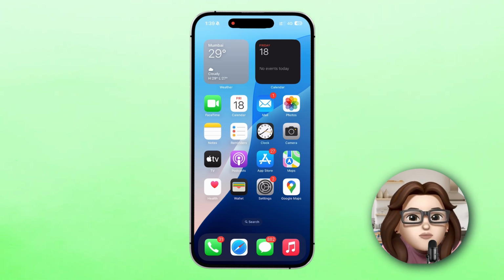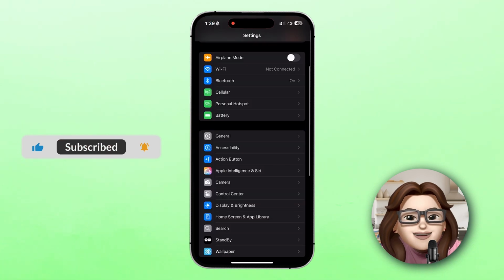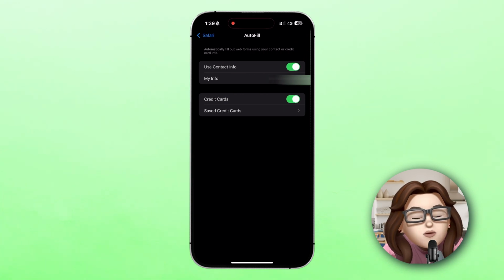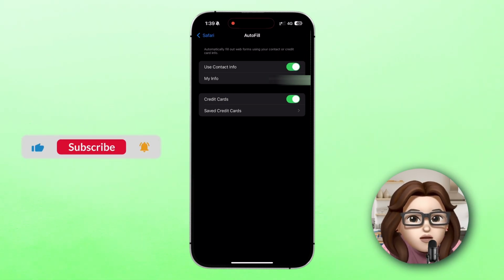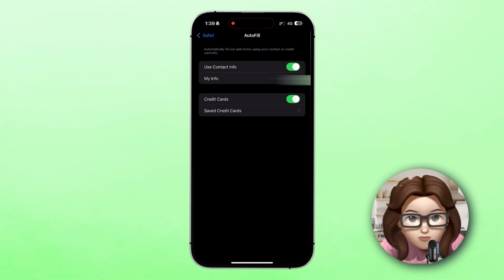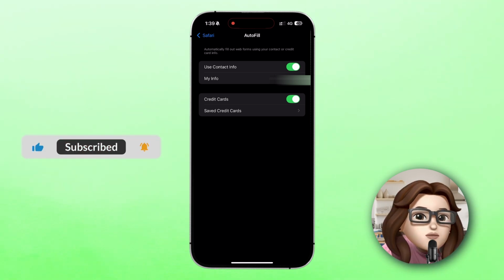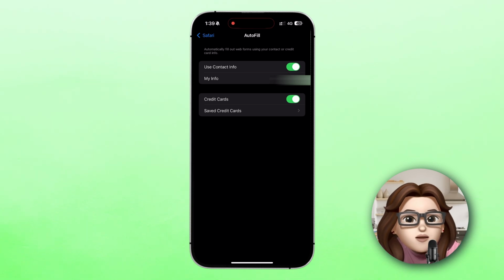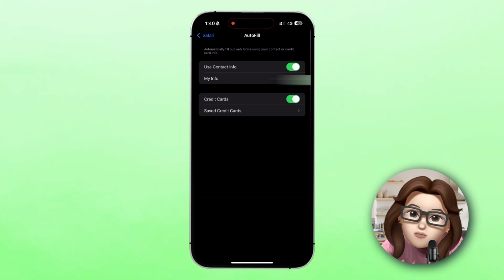How to Disable Safari AutoFill Using Contact Info on iPhone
Are you tired of Safari automatically filling in your name, email, or address every time you visit a website?

This is a great option if you share your iPhone with others, want to keep your information private, or just prefer to fill out forms manually. Safari’s AutoFill feature pulls data from your contact card — like your phone number, email, and home address — and uses it to save time when filling out online forms. But if you want to turn that feature off, it’s very simple to do.

📱 Here’s how to turn it off:

Open the Settings app on your iPhone, scroll down, and tap Safari. Then tap AutoFill.

That’s it! Safari will no longer auto-fill your name, email, address, or phone number from your contact card.

🔐 This is especially helpful if:

You're using a shared or public iPhone

You want to prevent accidental form fills

You’re concerned about online privacy

✨ Bonus Tip:
While you’re in the AutoFill settings, you can also disable saved credit cards or passwords if you want full manual control when browsing or shopping online.

✅ Works on iPhones running iOS 18 and later, and applies to all Safari web activity.

🛡️ Want even more privacy? Consider disabling AutoFill for Passwords and Credit Cards as well. That way, Safari won’t store or suggest anything when you’re browsing — giving you full control over what’s typed and saved.

This video is perfect for:

Parents setting up devices for kids

Professionals using their iPhones for work

Anyone concerned about auto-filling personal data on websites